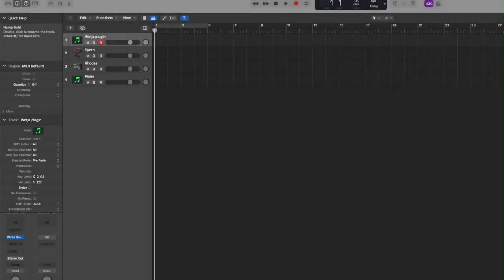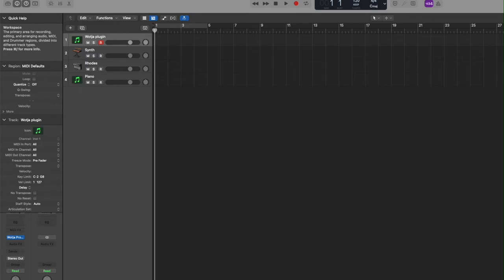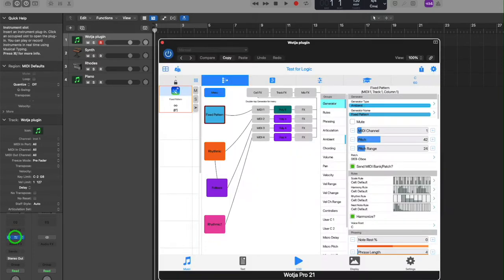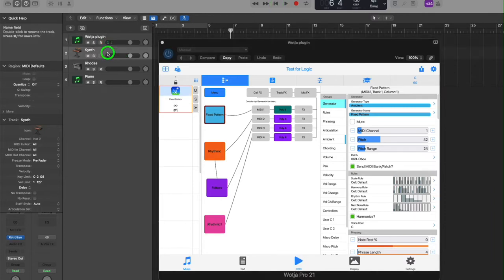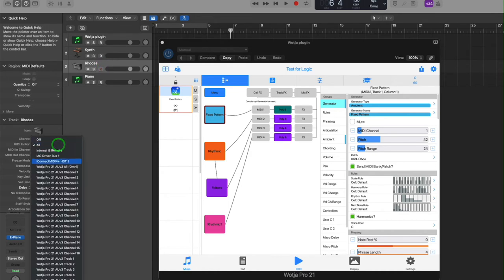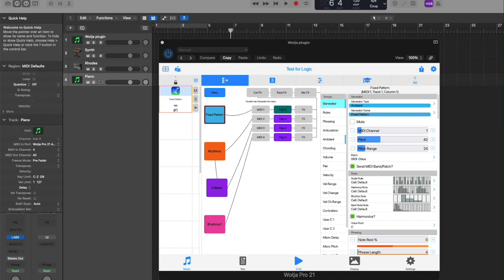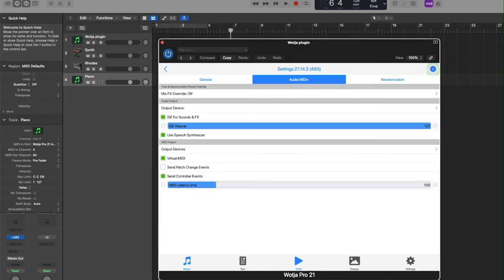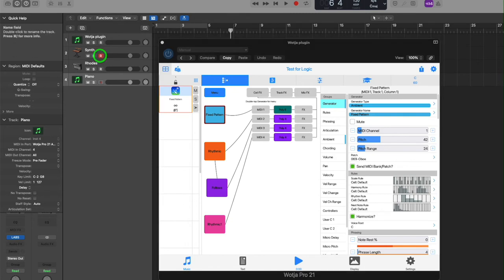Wotja and Logic 10.7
With the introduction of Logic v 10.7 Apple have redesigned how the DAW manages multichannel midi. This short video explains what has changed, demonstrates how to use the new features and wonders why they couldn’t have done this years ago.

Filmed using Logic 10.7.1 running on M1 Mac silicone.